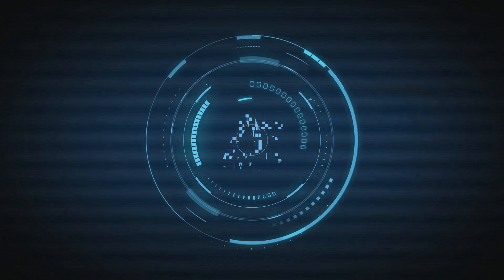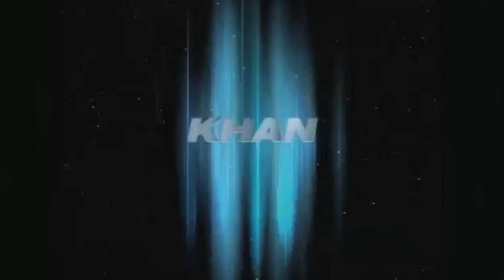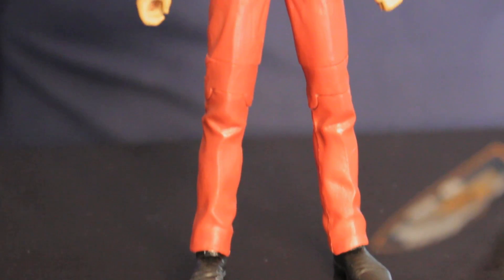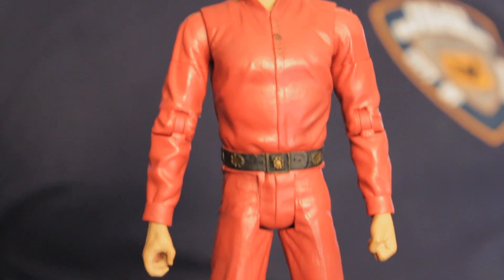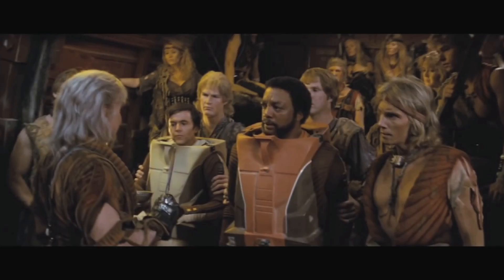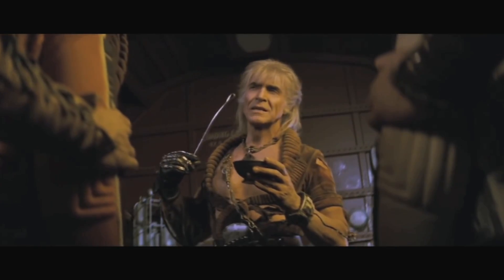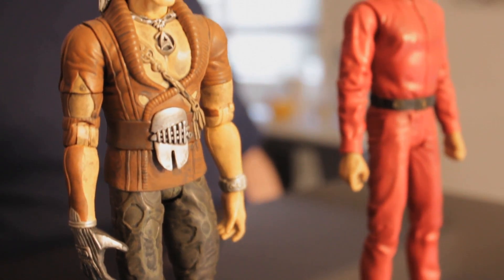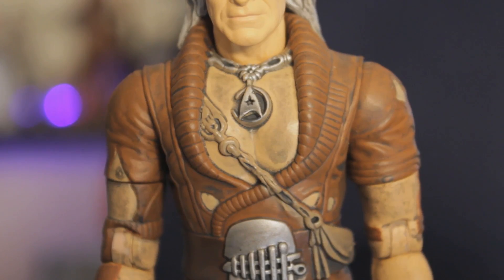STAR TREK: Khan - Toy Review!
Admiralty Entertainment presents - OSD. This week Scott and Sku compare two very different versions of Khan Noonien Singh, the classic Star Trek villian. From Space Seed to Wrath of Khan, which toy will impress the most!